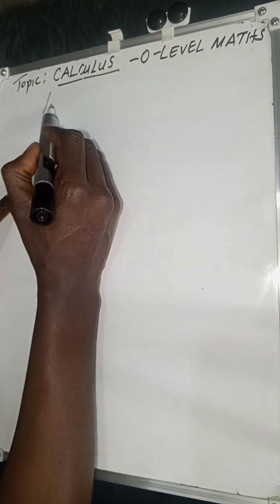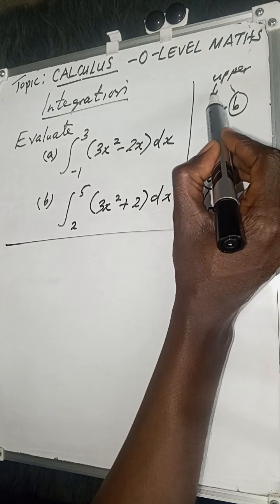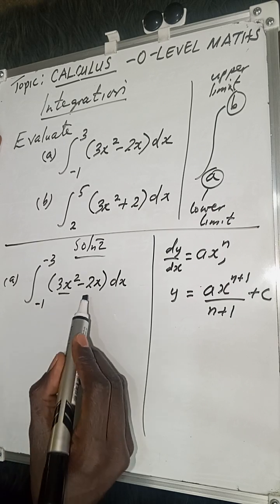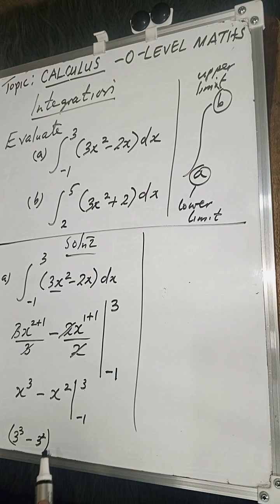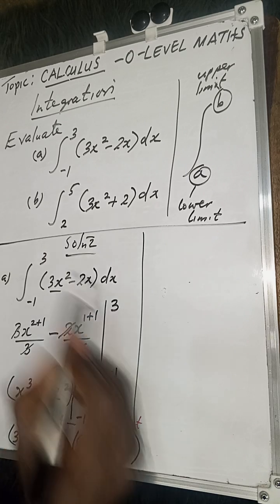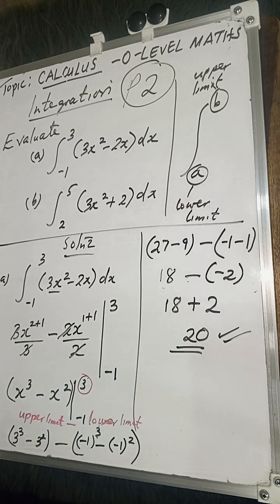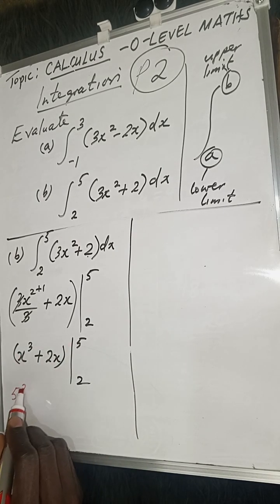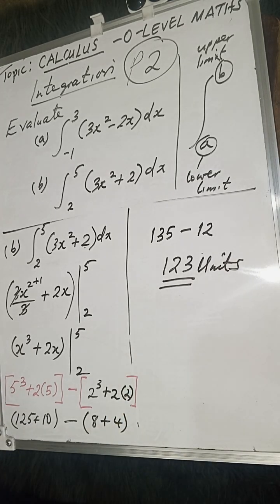Calculus paper 2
Integration with limits